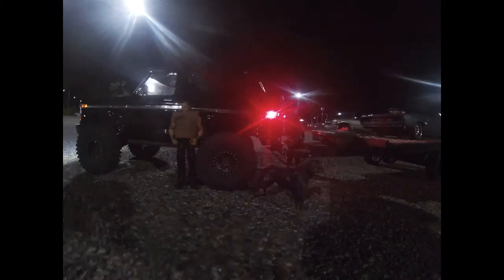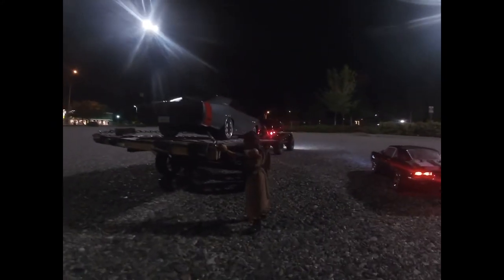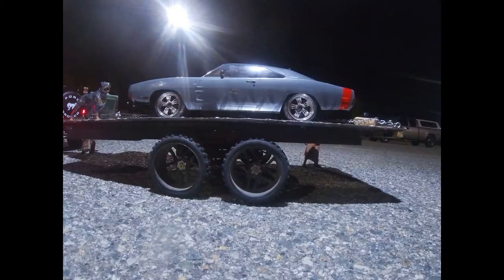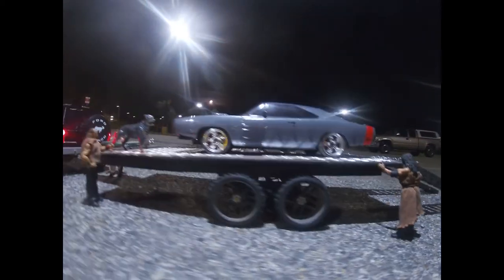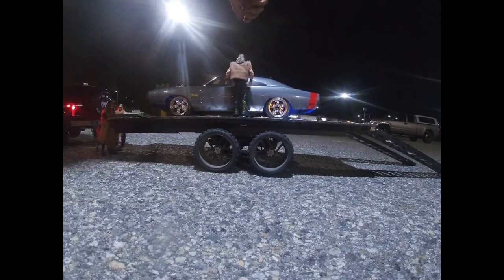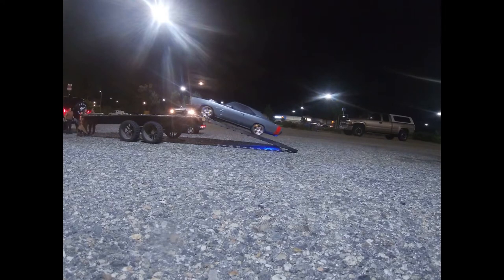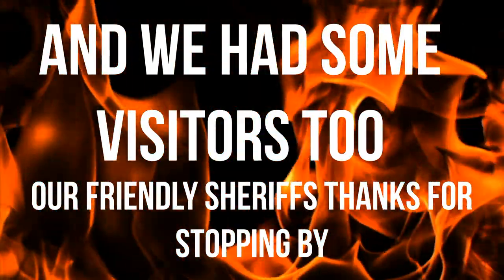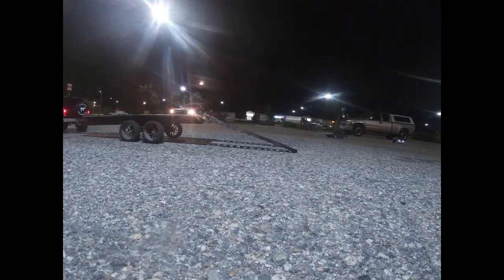shout outs to backyardcrawlin.com + the sheriffs in omak#charger edition